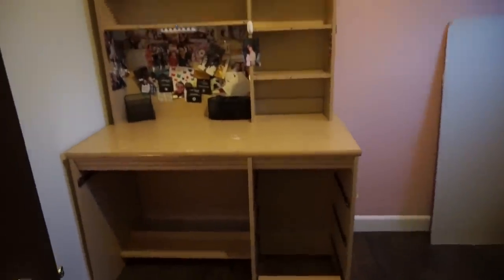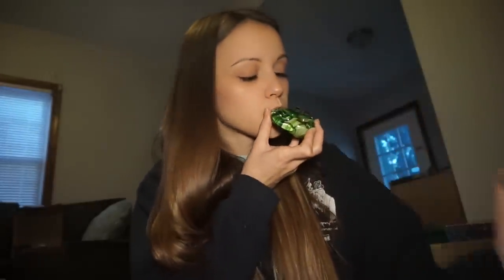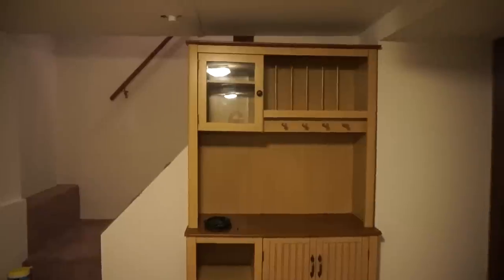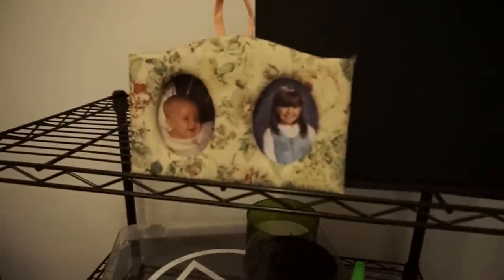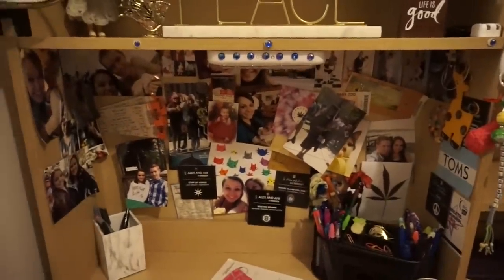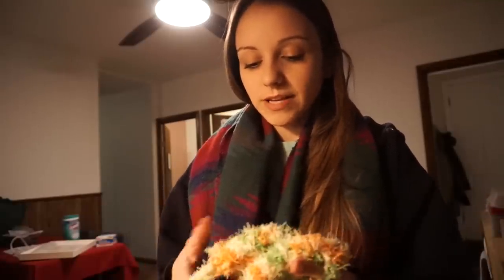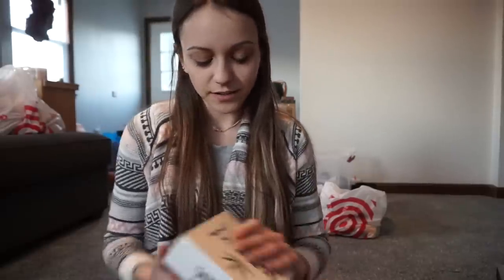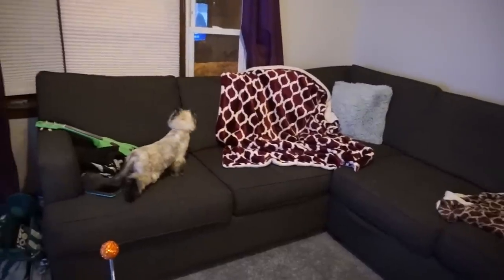MY NEW ROOMMATE MOVED IN!! (Vlog 1.8.18)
This video is intended for legal cannabis patients & adults.
Legal Rhode Island Medical Marijuana Patient.
@SilencedHippie on Twitter, Instagram, & YouNow
@SashaHippie on Snapchat, Spotify & non-weedy Instagram
to see what creations I currently have for sale :)
WRITE ME:
Sasha Hippie
679 Washington St. Unit #8-142
South Attleboro, MA 02703

MY CAMERA
MY RECORDING LIGHT